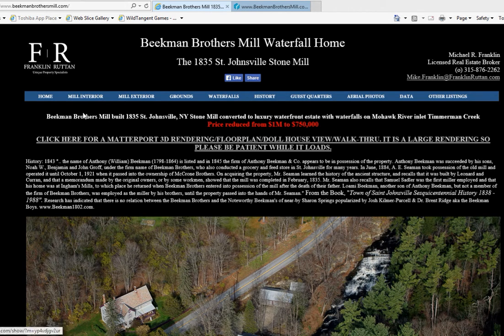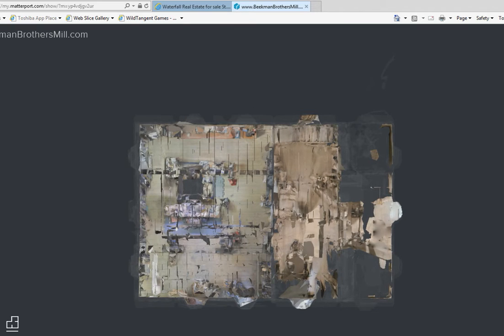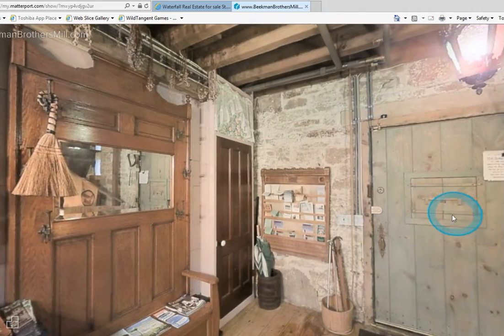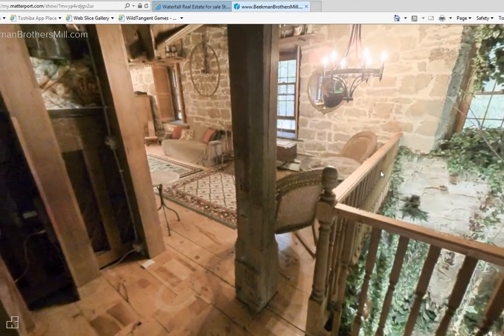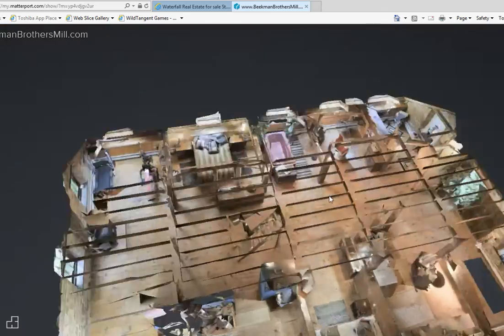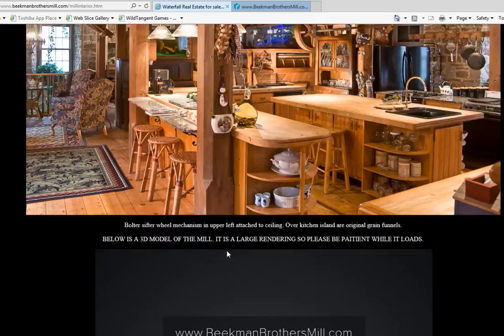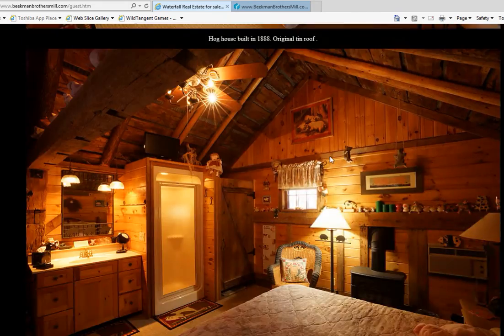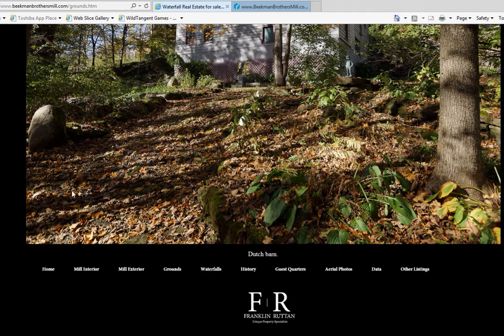BeekmanBrothersMill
St. Johnsville, NY between Utica and Albany.